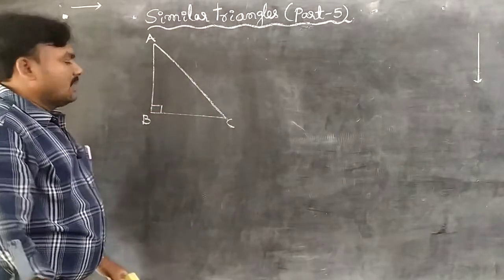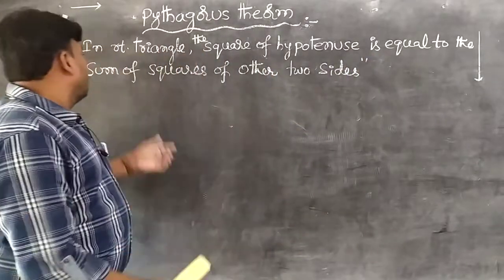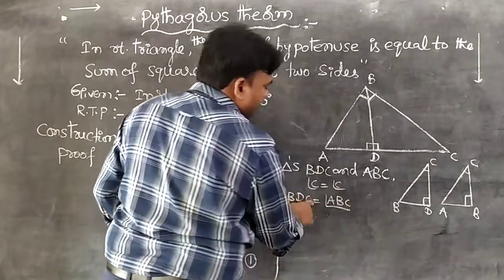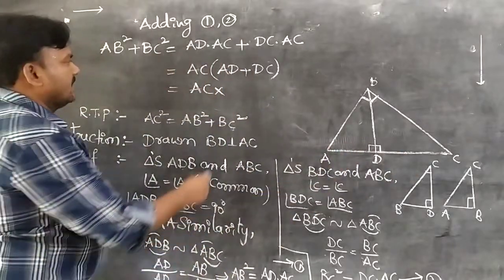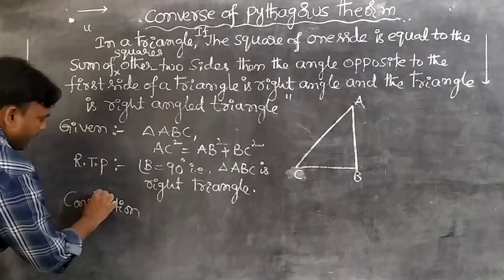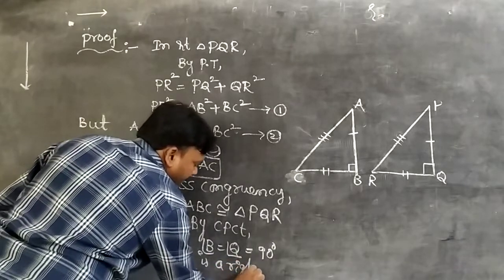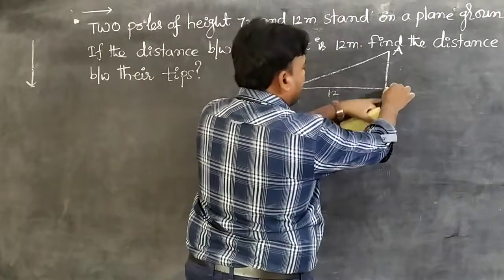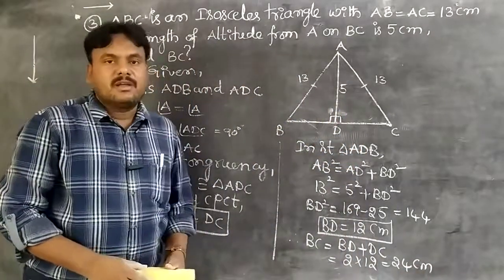Maths: Similar triangles - Part-5 (10th class)